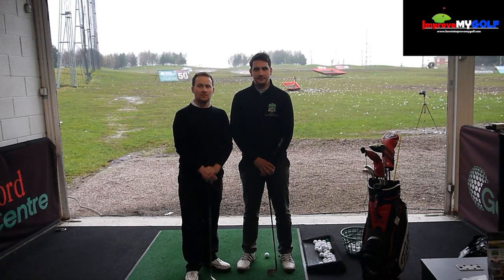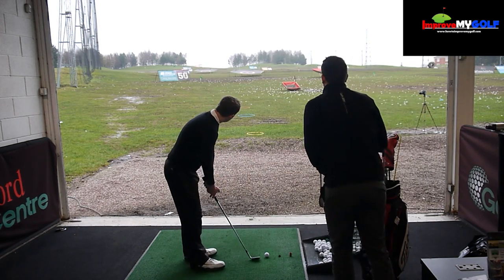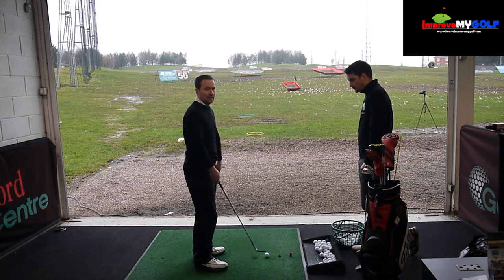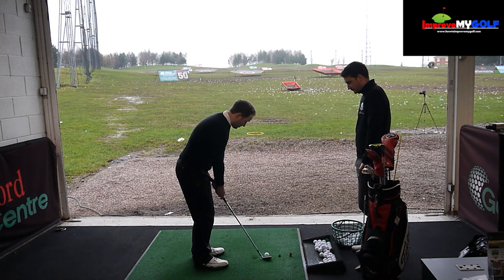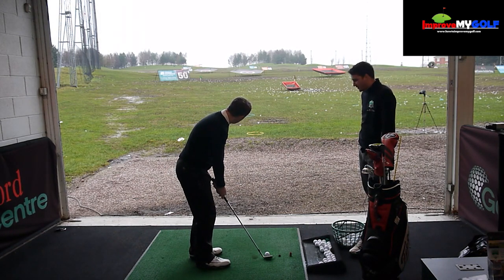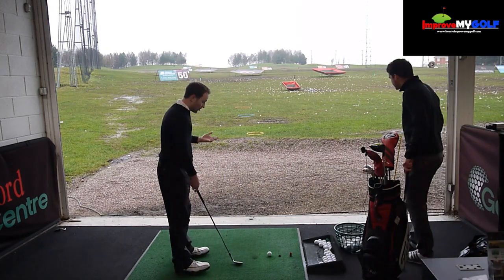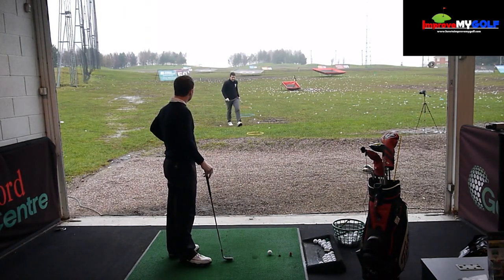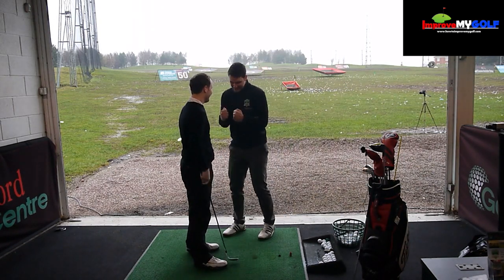YouTube Chipping Tip: Chip Under Pressure